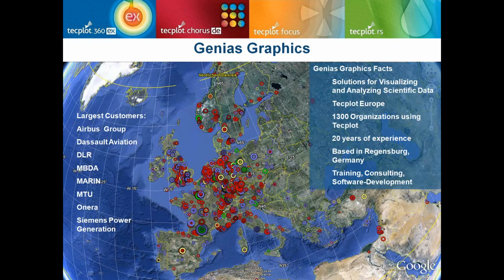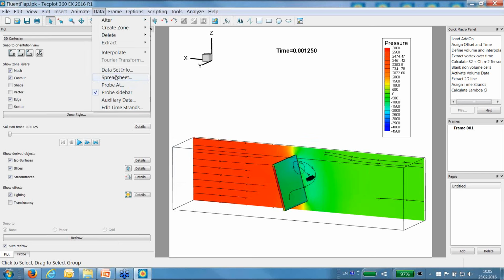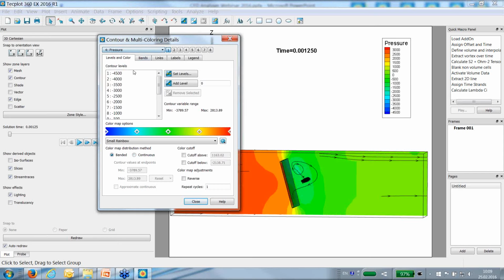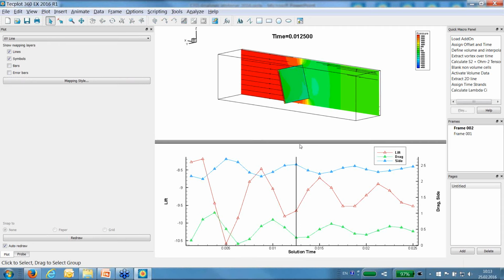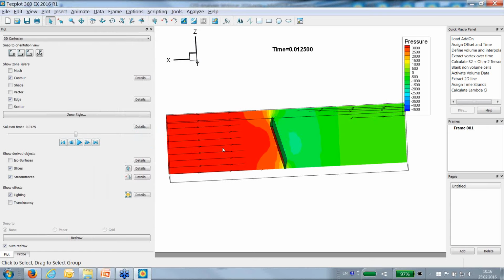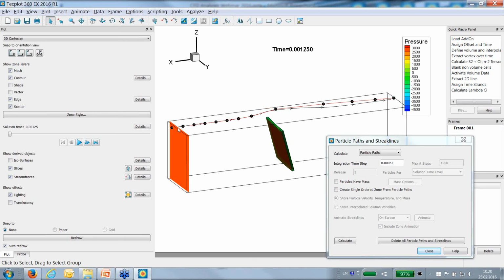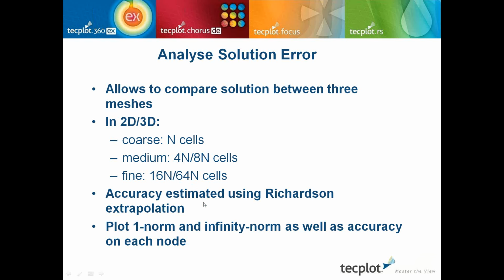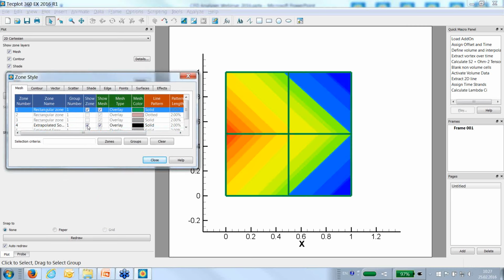Gain Insight - Tecplot CFD Analyser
The tutorial covers Tecplot's advanced features for analyzing CFD results.

The functionalities below are demonstrated on various datasets.

    Setting up field and reference variables
    Calculate new variables
    Perform integration
    Calculate turbulence functions
    Calculate particle paths and streaklines
    Vortex cores extraction
    Error analysis